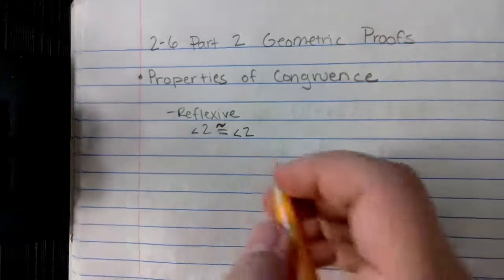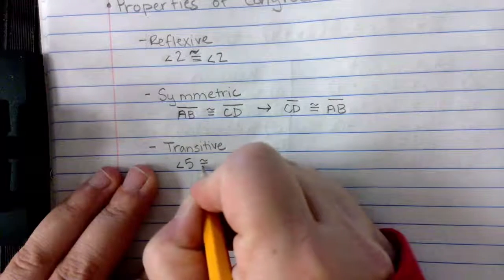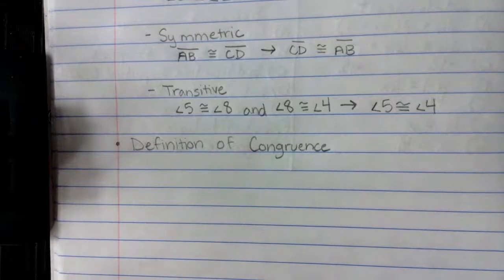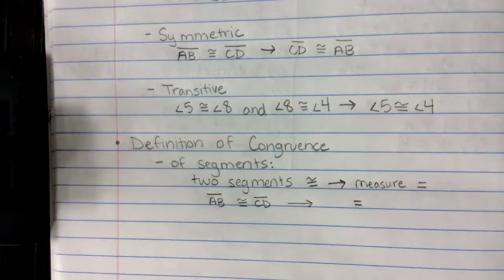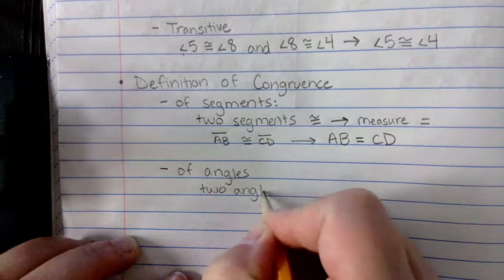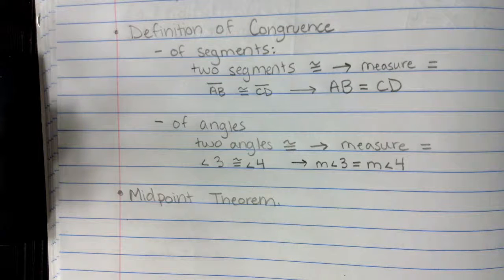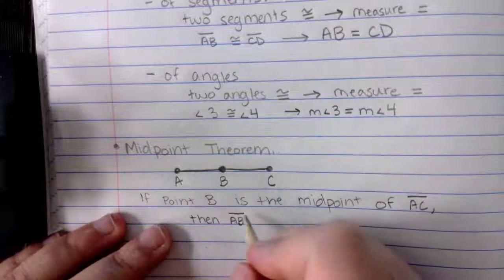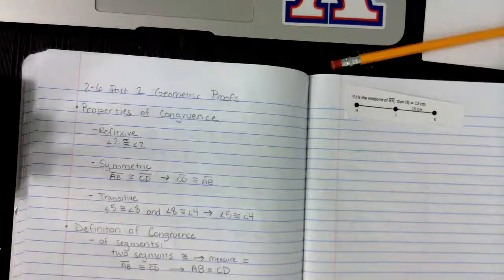2-6 Part 2 Geometric Proofs (10/12/21)